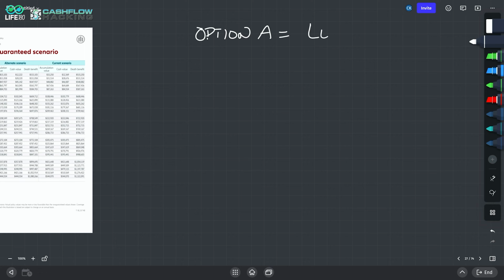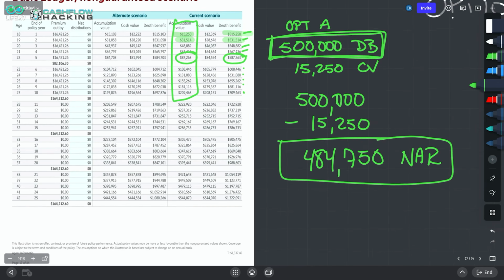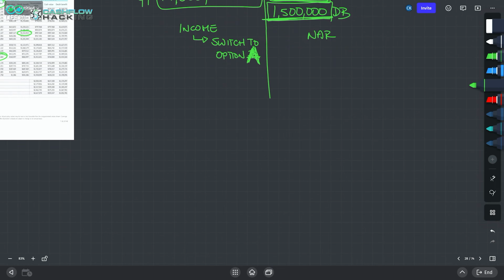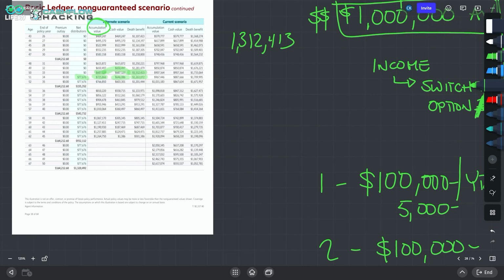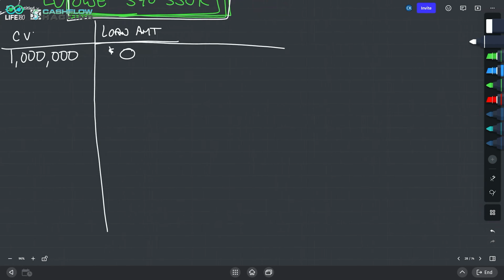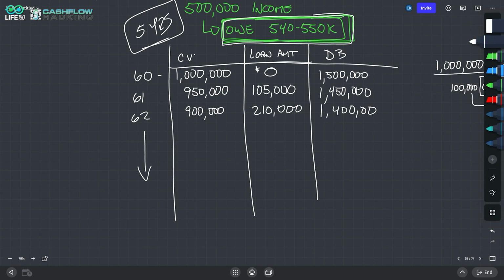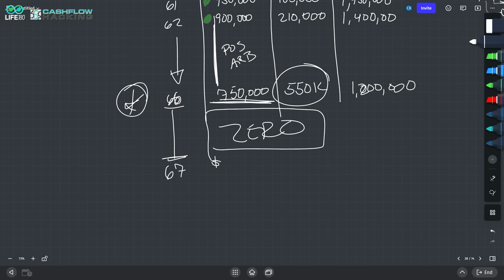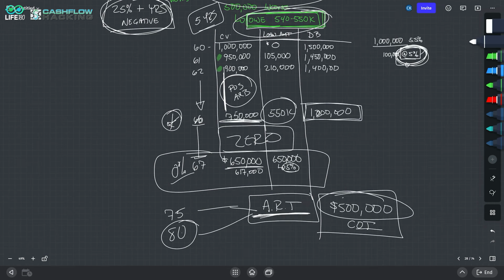IUL Policy Design | Option A vs Option B Death Benefit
Indexed universal life insurance is a very complicated product that is sold as a safe and simple solution to your financial needs.  In this video, Chris Kirkpatrick breaks down some key elements of IUL policies you need to understand before you sell or purchase an IUL.

0:00 Intro to IUL Option A vs Option B
1:55 IUL 101 Option A vs Option B Explained
3:50 How Annual Renewable Term Works Inside of Indexed Universal Life Insurance
7:10 Option B change to Option A During Retirement
10:00 The Risk Of Using IUL Policy Loans For Tax Free Retirement Income
16:00 The Reason IUL's Will Likely Fail In Retirement
23:20 What Happens With IUL's During Negative Market Years In Retirement
27:30 How Wash Loans Work With IUL During Retirement
29:50 Ask Your IUL Agent To do This BEFORE YOU BUY an Indexed UL Policy
31:50 My Big Problem With IUL